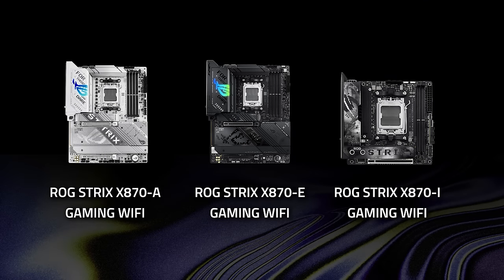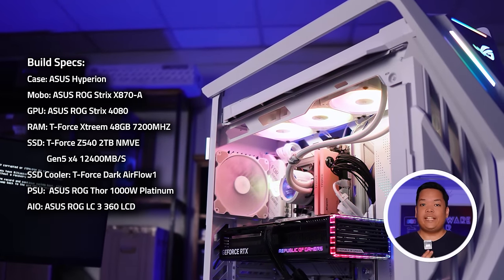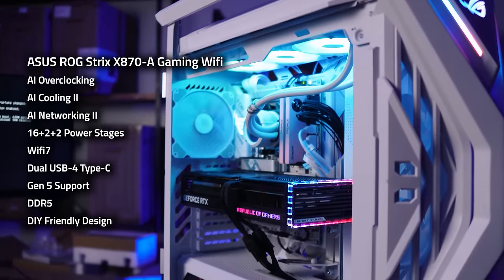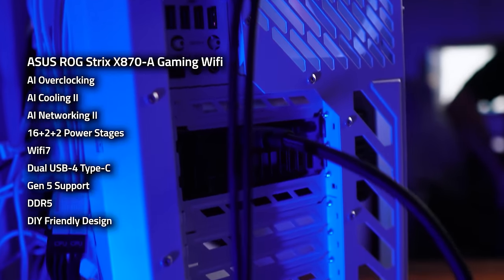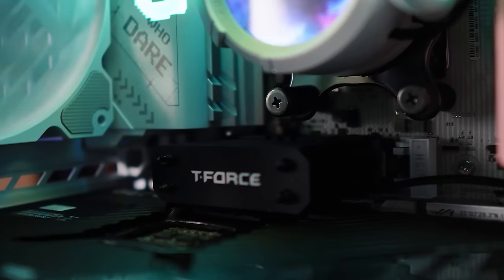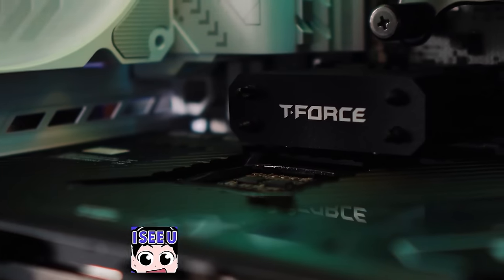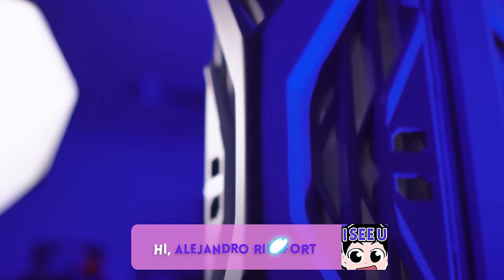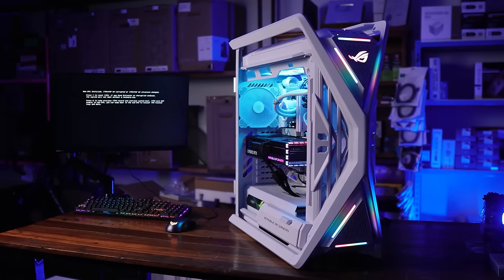Unleashing Power: ROG Hyperion GR701 Build + ROG Strix X870-A Gaming Wifi l Hardware Sugar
👨‍🏫 FYI on the product: We got to keep the mobo after this video. So if you want to see it come on over to the shop!